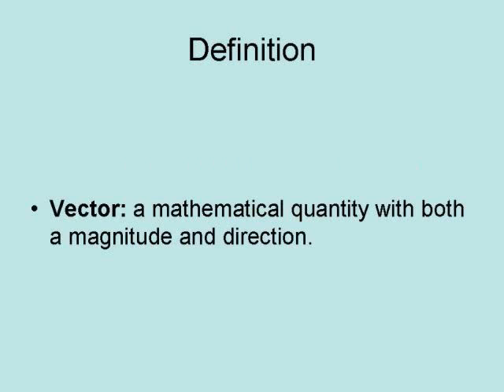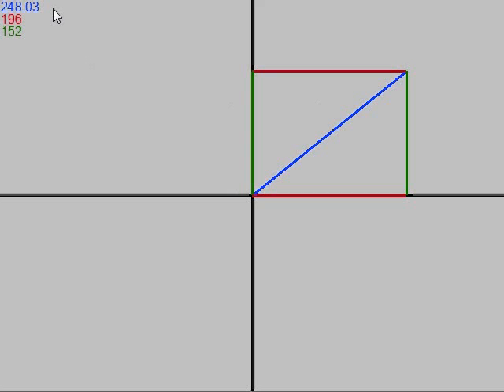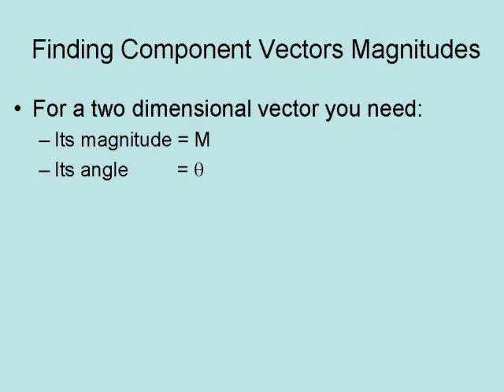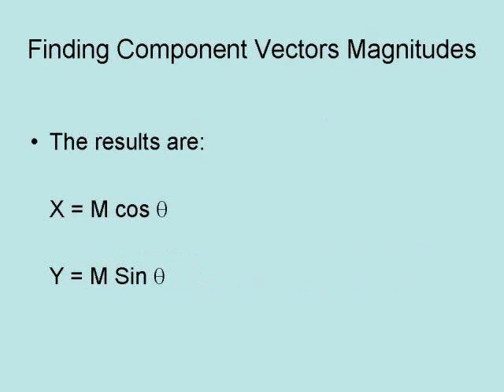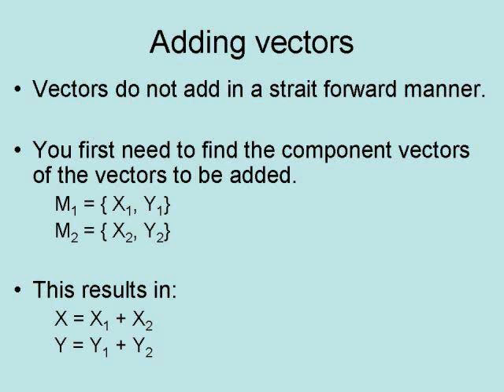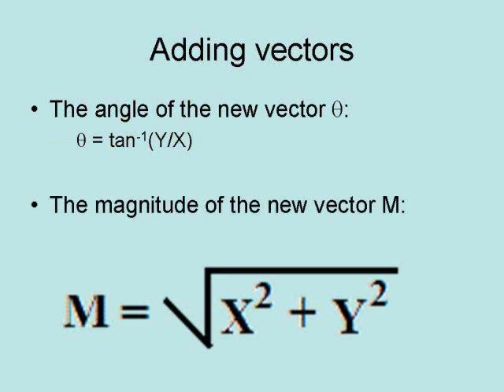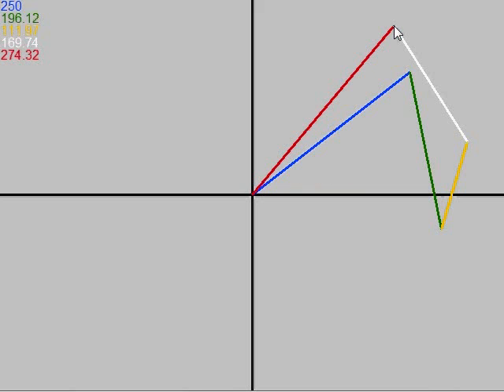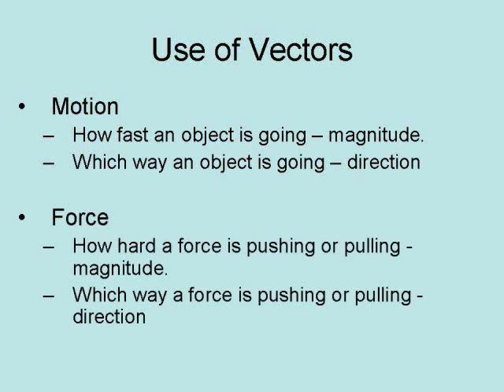The Point About Vectors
This video is about vectors in Physics.  In physics, vectors are an amazingly useful tool. Here is a short look at them

Vector Analysis, 2nd Edition

A Student's Guide to Vectors and Tensors

4 Volume Answers Book Box Set